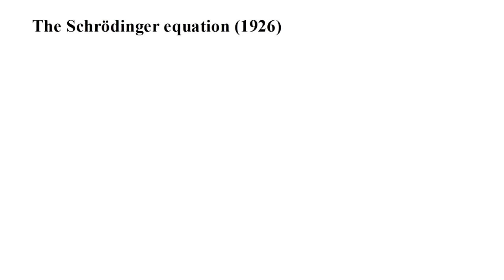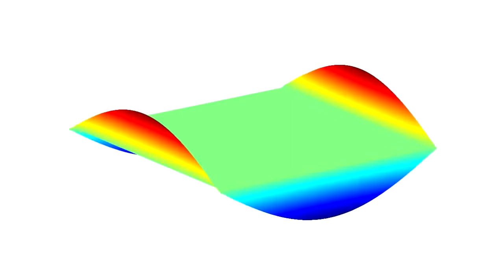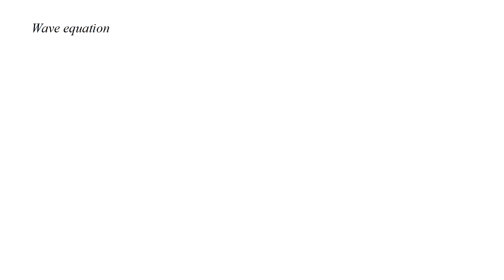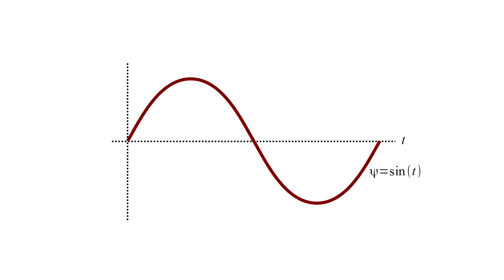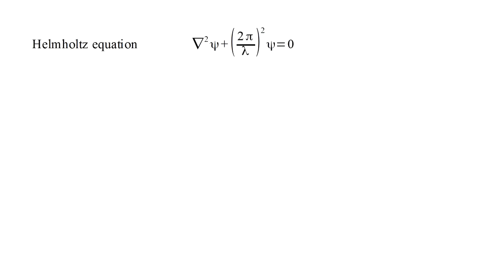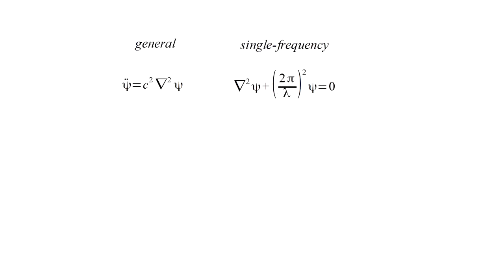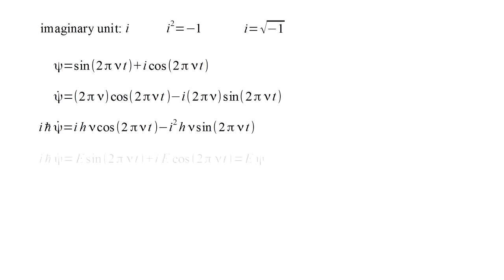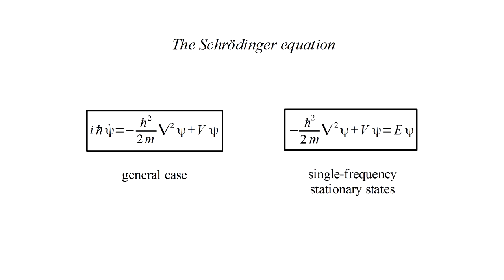Erwin Schrodinger Equation : Quantum Mechanics